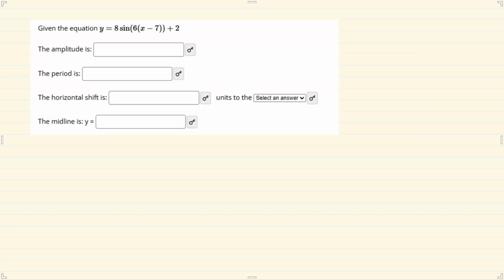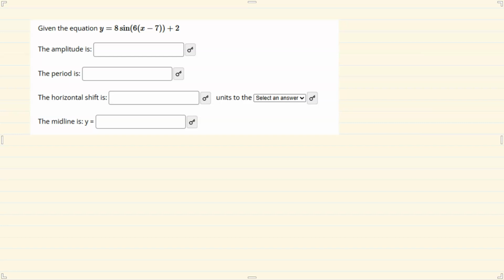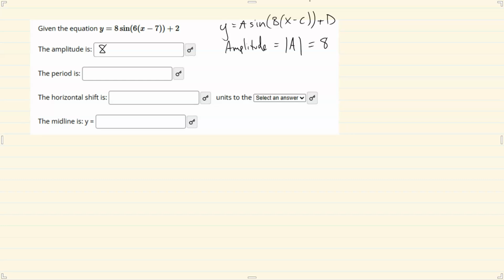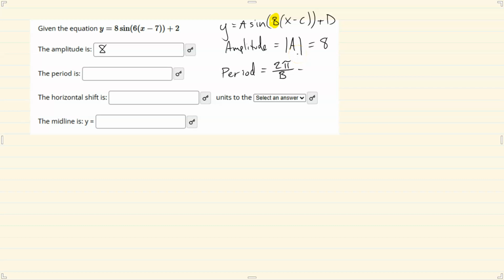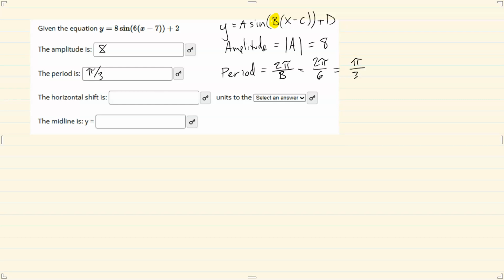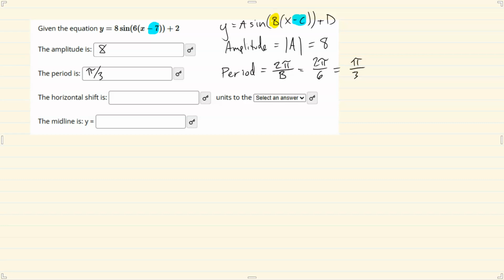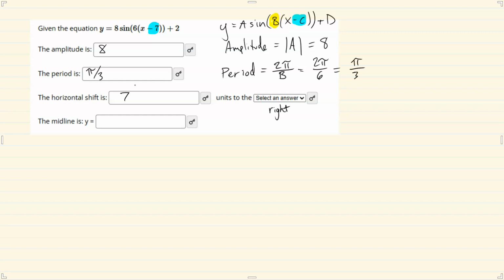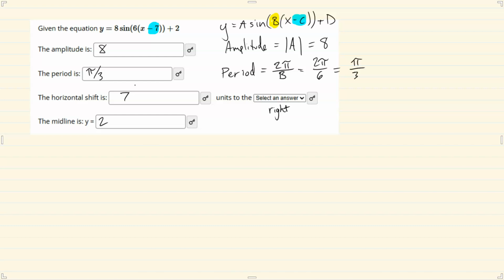MATH 1425 - CH 6 Review # 1: Amplitude, Period, Horizontal Shift, and Midline